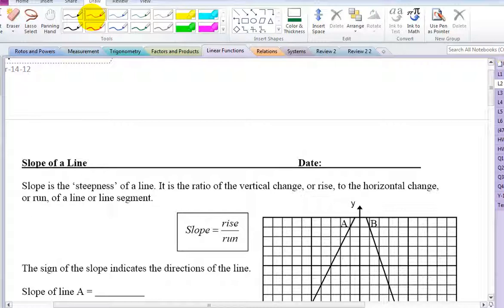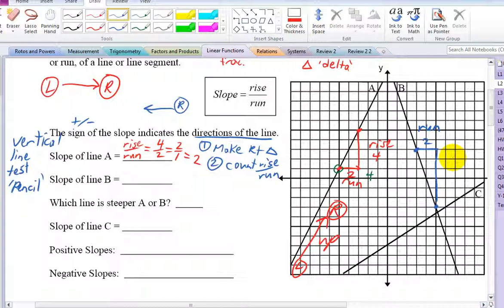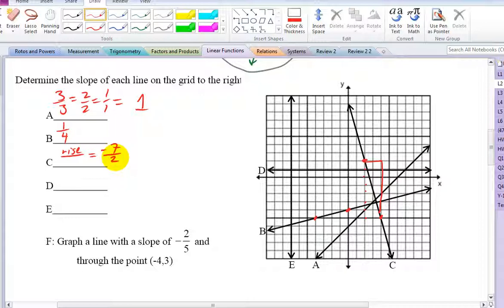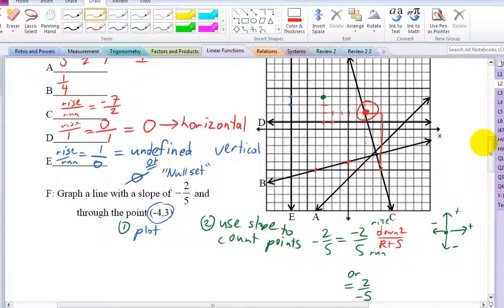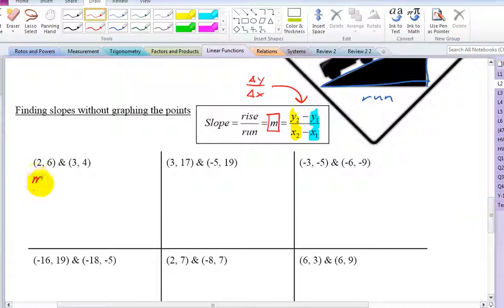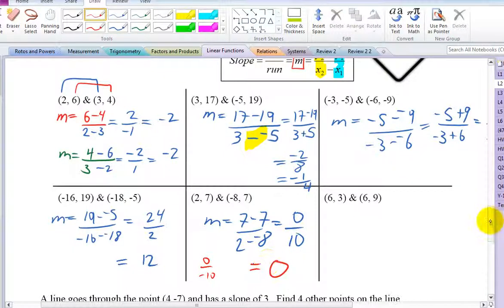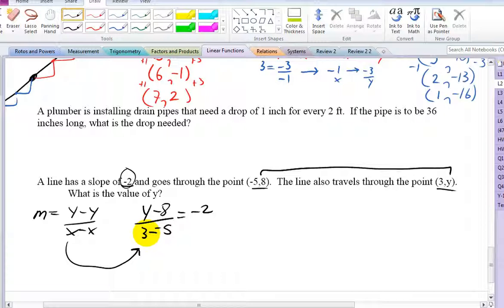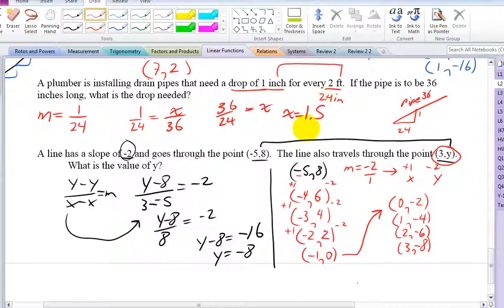L2 Slopes of Lines